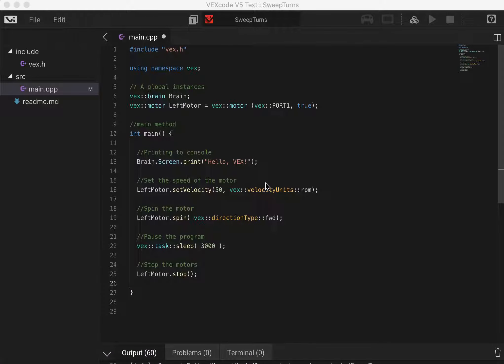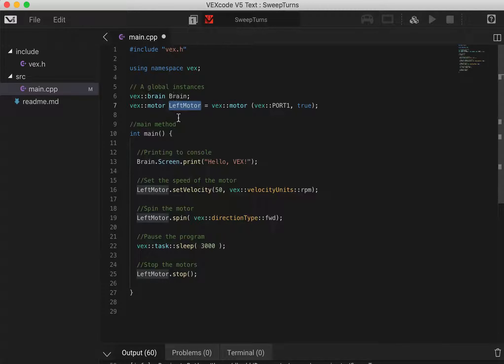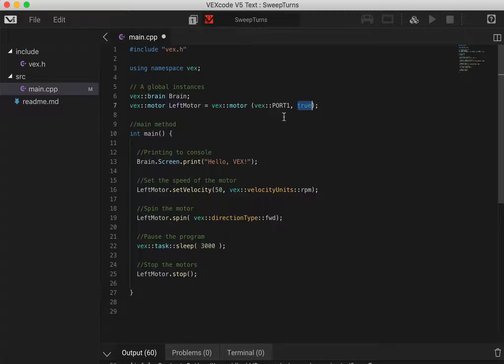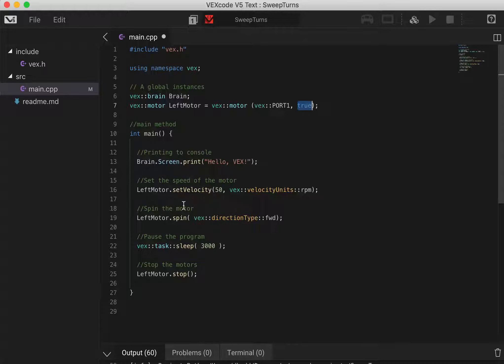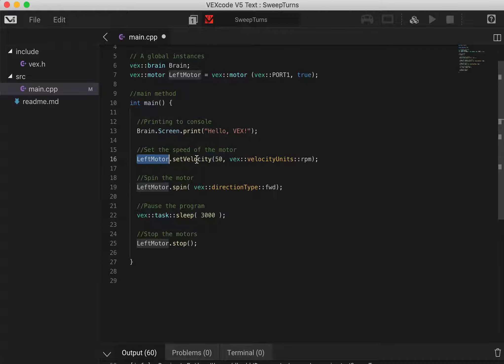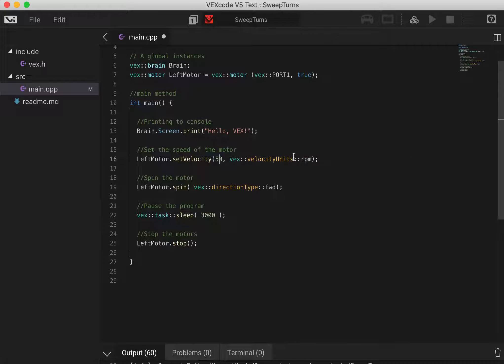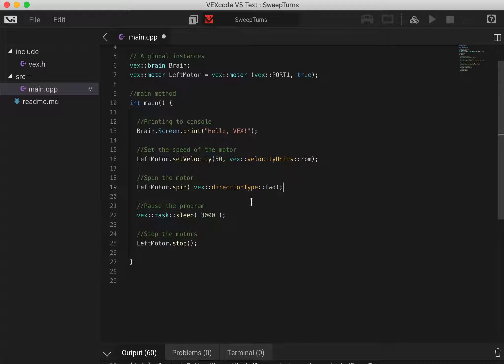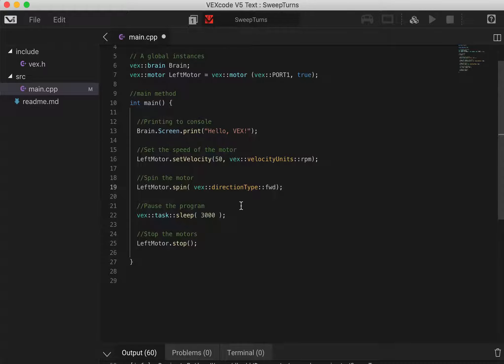VEX Programming - Moving Motors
This video explores the base level method for getting your motors to run.